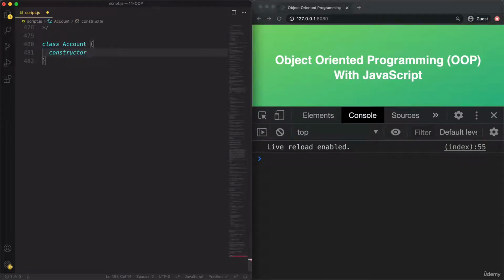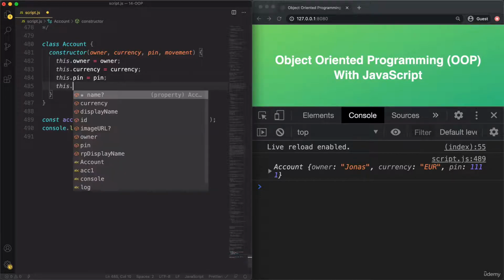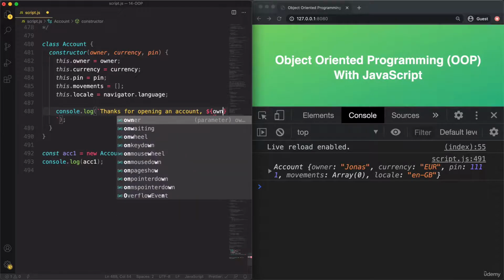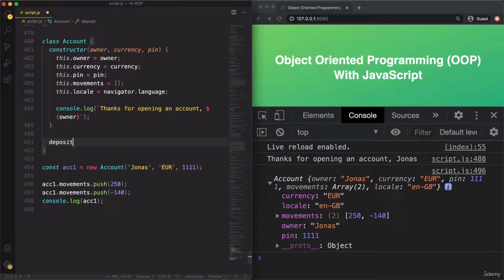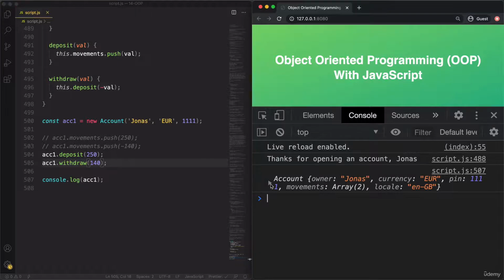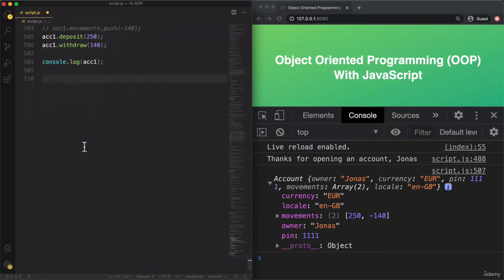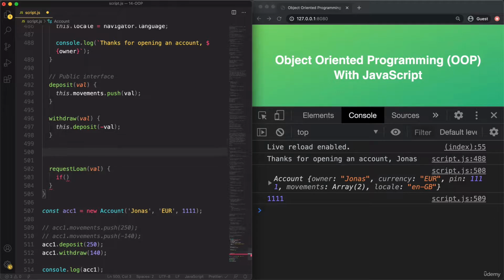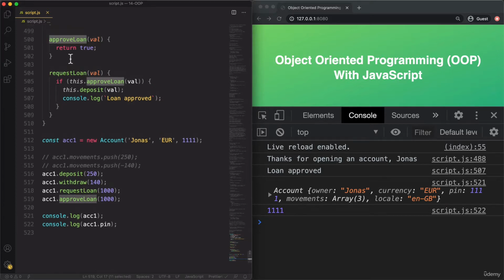222 Another Class Example